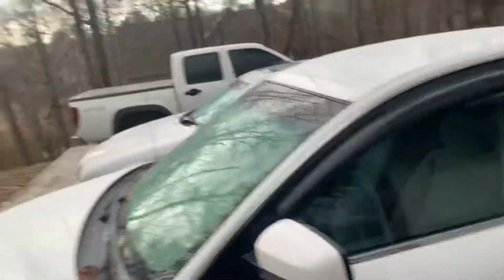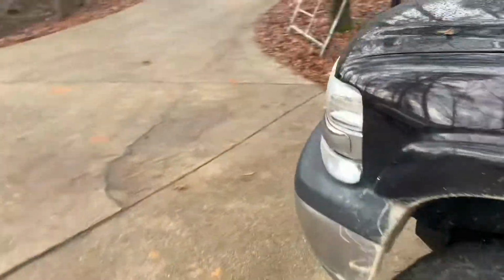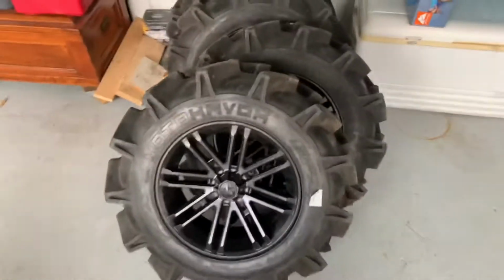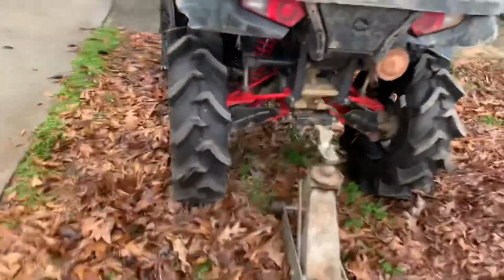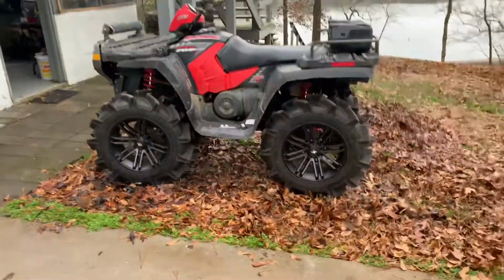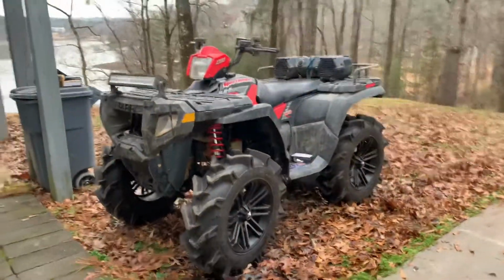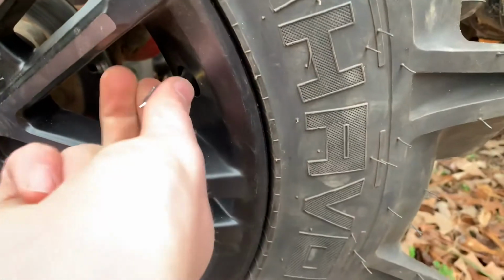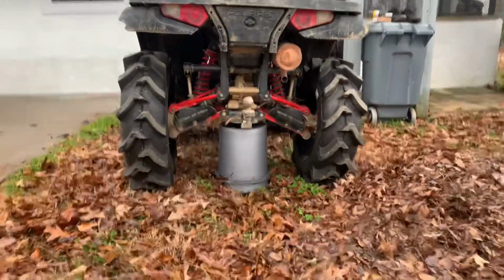My Sportsman got wheels and tires!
My 2005 Polaris sportsman 700 got 30s!

I will be posting riding videos soon! Lots of atv and truck content coming!